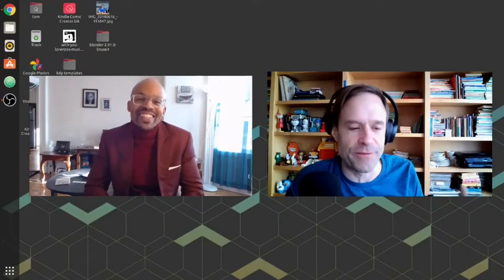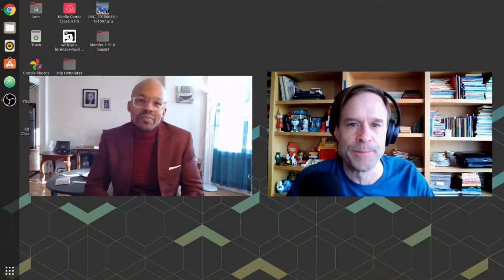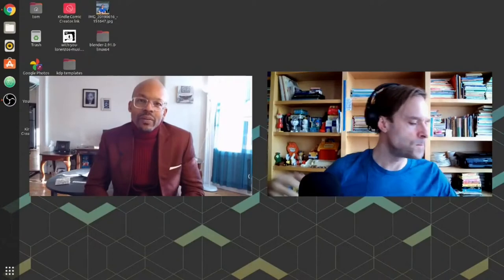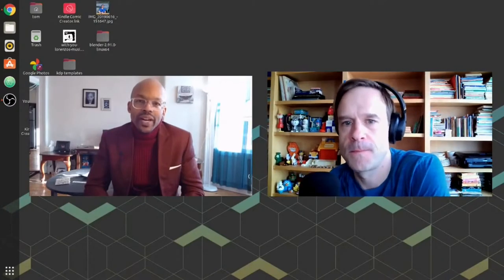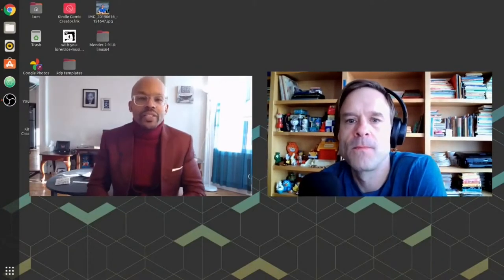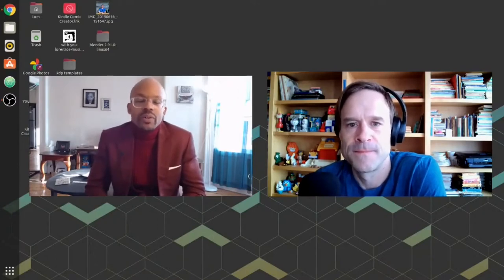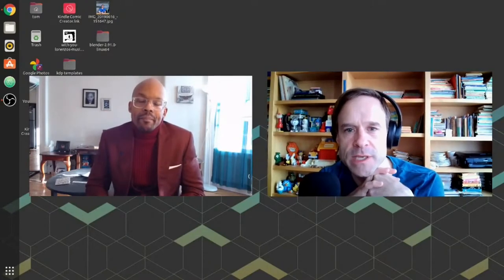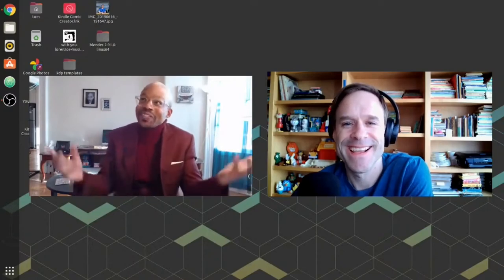Why this artist only works on an iPad? - Tom Ray's Art Podcast Clip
In this clip from the podcast, what made illustrator Raheem Nelson transition to making art exclusively on the iPad. Raheem Nelson: iPad artist - Tom Ray's Art Podcast